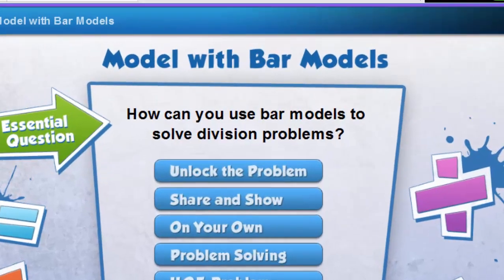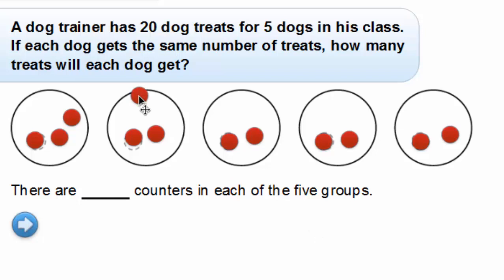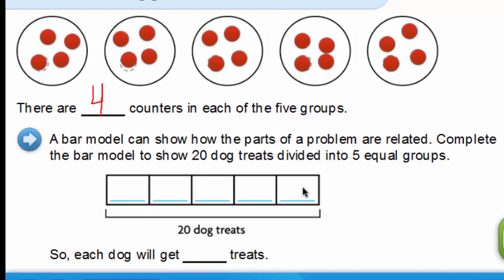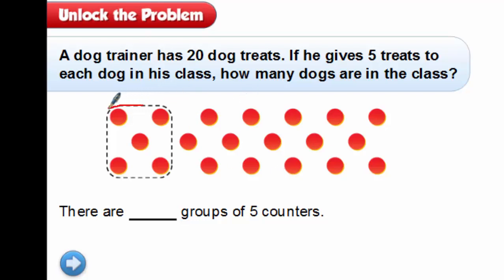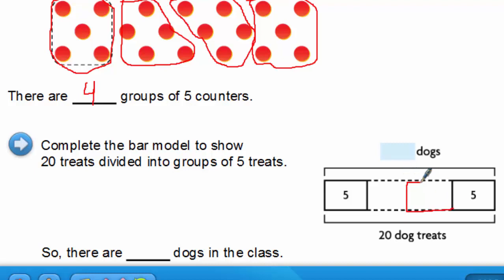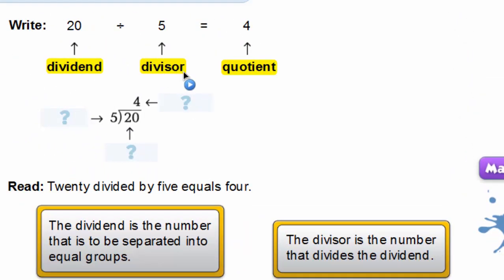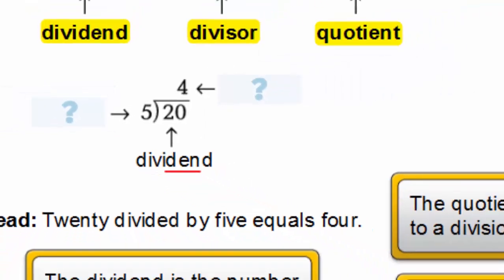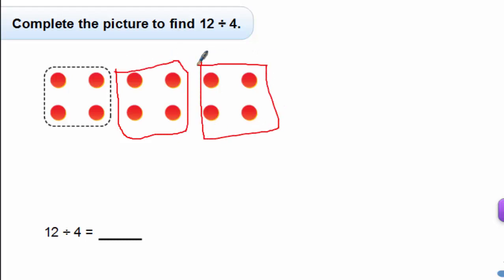Model with Bar Models